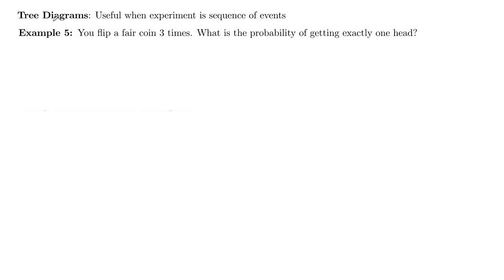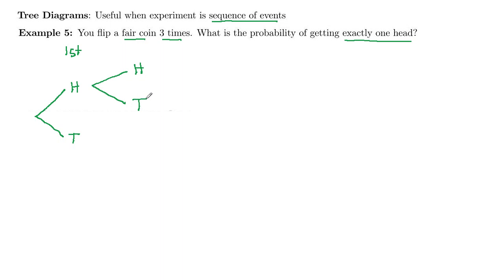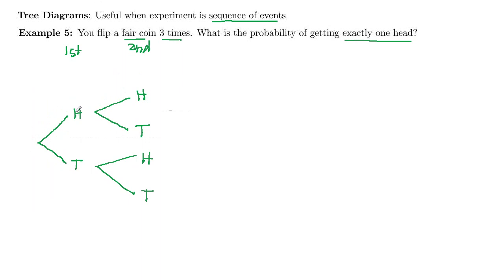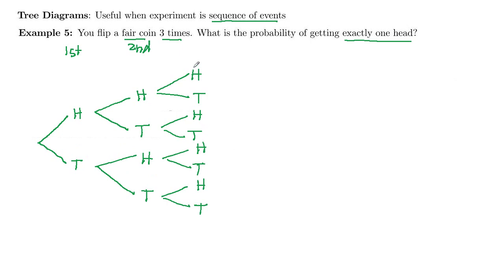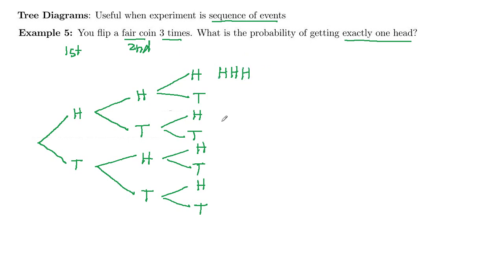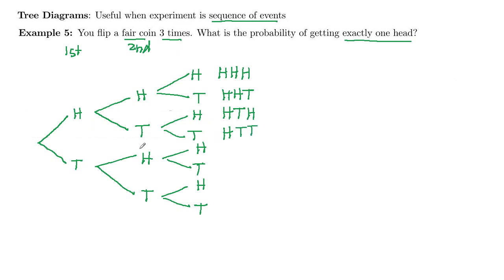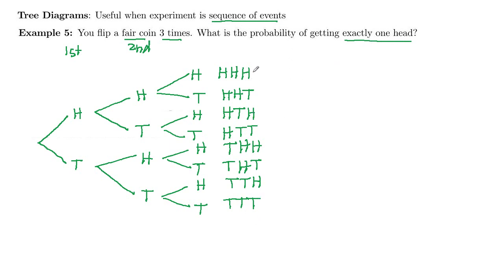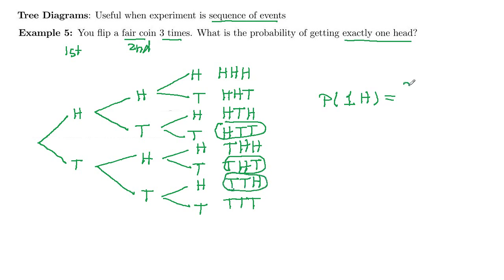Math 120 Section 3.1 Example 5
Probability and tree diagrams